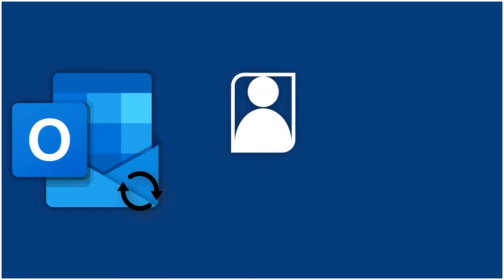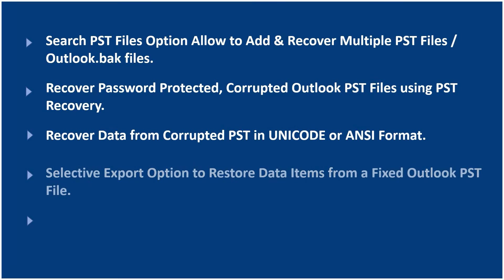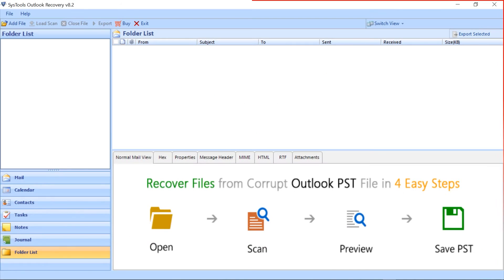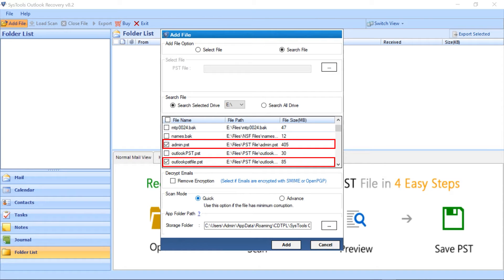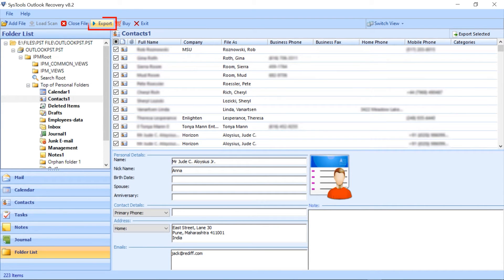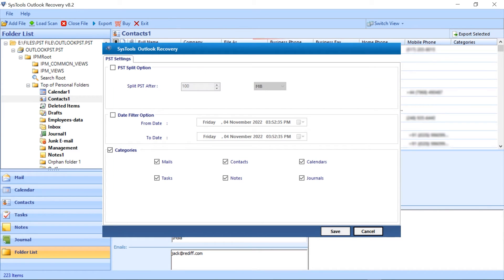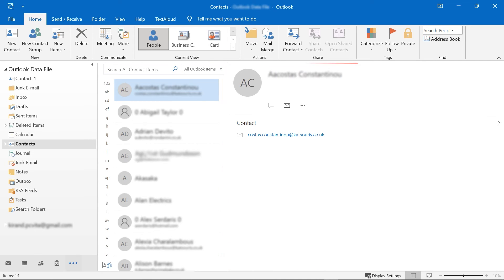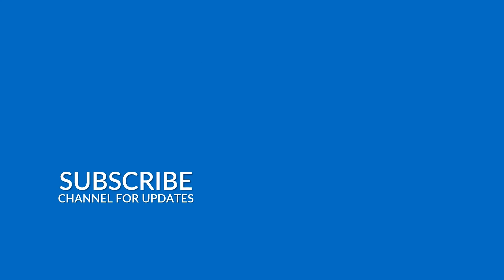How to Recover Permanently Deleted Contacts in Outlook?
If you want to know how to recover permanently deleted Outlook contacts, then in this video tutorial you will learn the easy and effective technique to recover the contacts from Outlook address book.

In this YouTube video, we are going to introduce the SysTools Outlook Recovey Tool, which is one of its kind. This tool gives you the option to recover any data from Outlook, including emails, contacts, tasks, notes, journals, and calendars.

The tool helps you recover contacts from an Outlook data file in an easy manner without losing the contacts' details or field attributes. The tool supports all versions of Outlook and Windows. So check out the full video and recover your deleted contacts from Outlook.